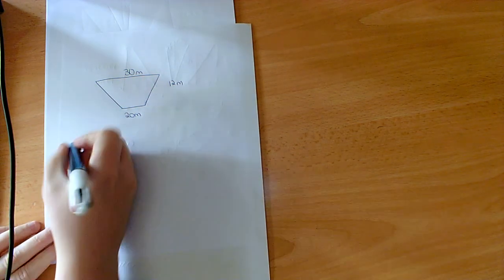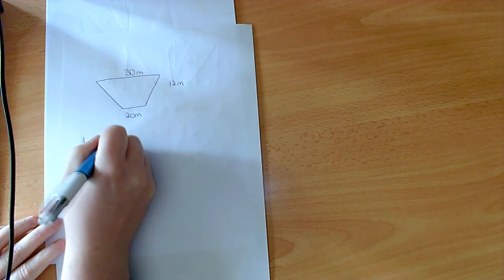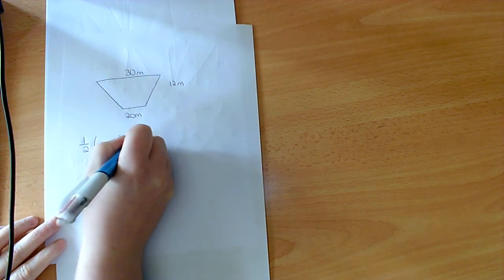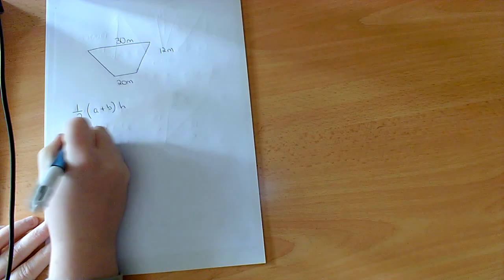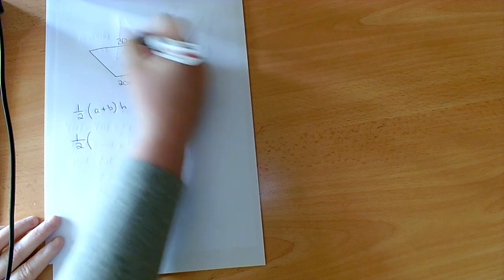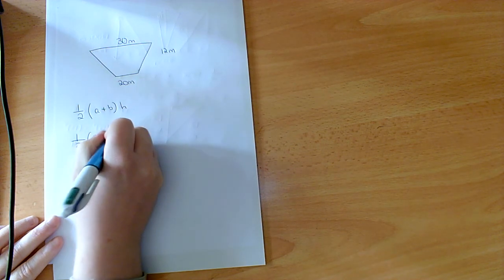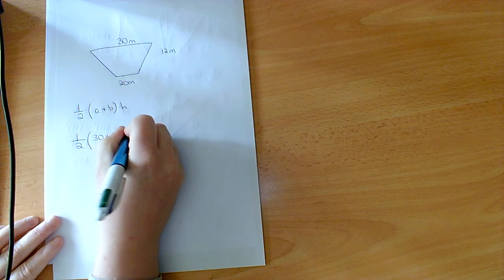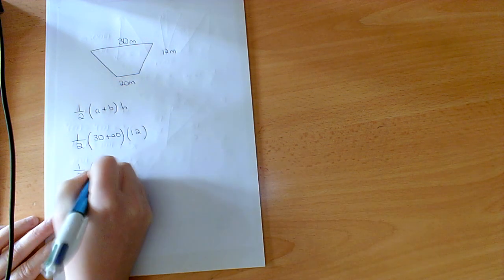Area and volume - lesson 1